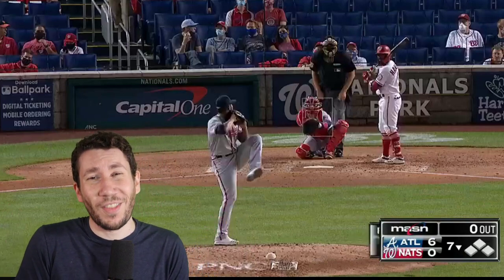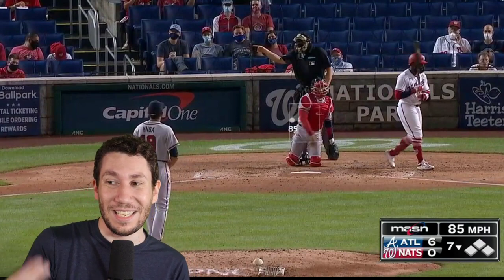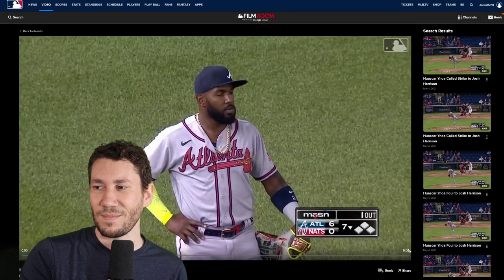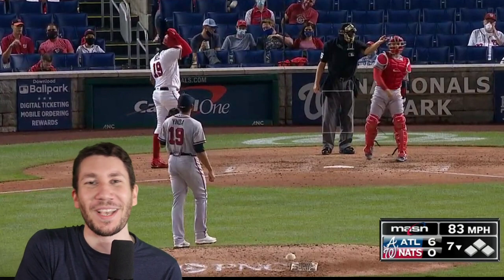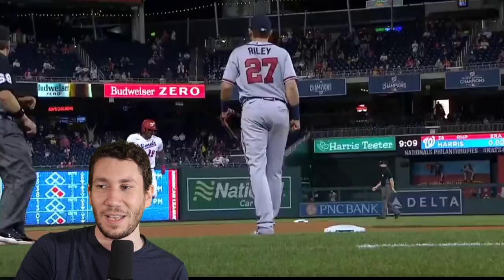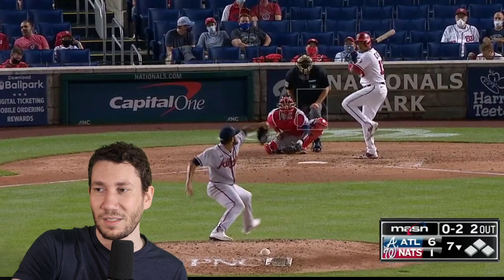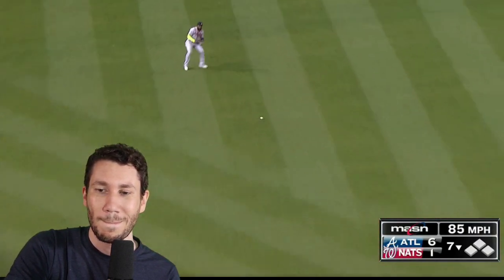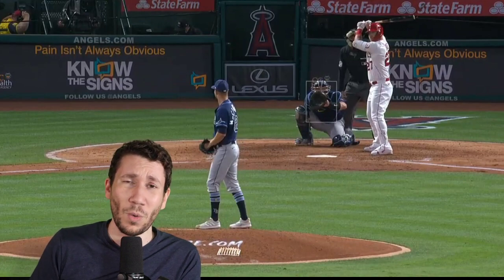Shane McClanahan Takes Down Mike Trout - VIDEO BREAKDOWN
Nick Pollack of Pitcher List analyzes Tampa Bay Rays LHP Shane McClanahan.

Who's next? Join the stream live on Twitch every weekday at 8:30 am EST to request your own pitcher breakdown